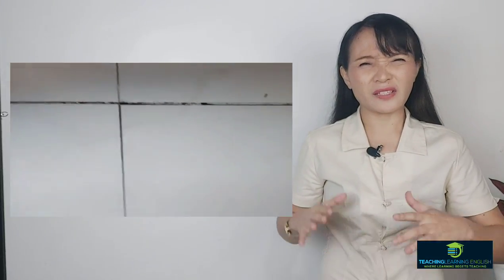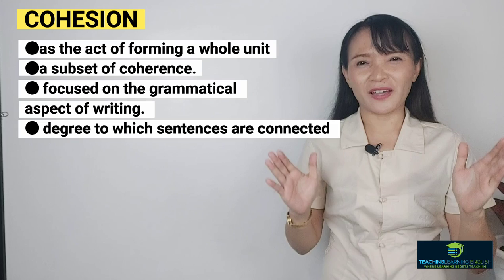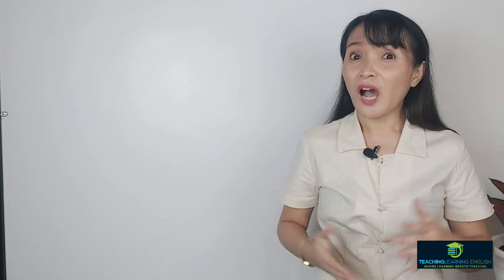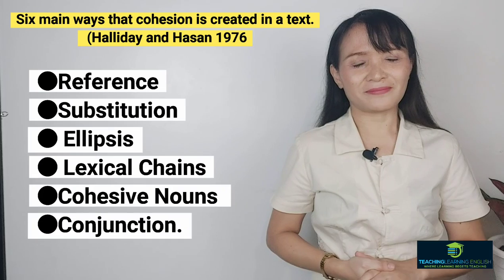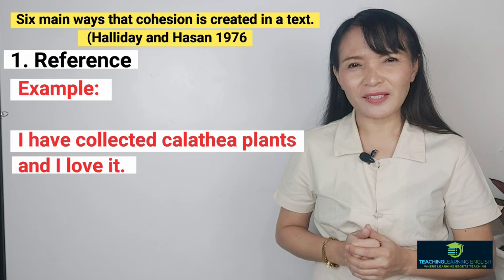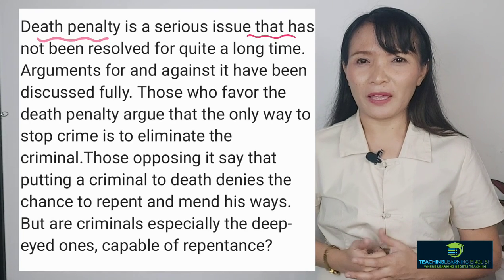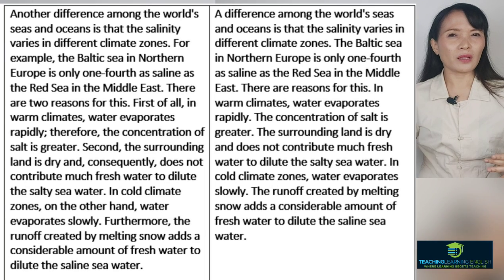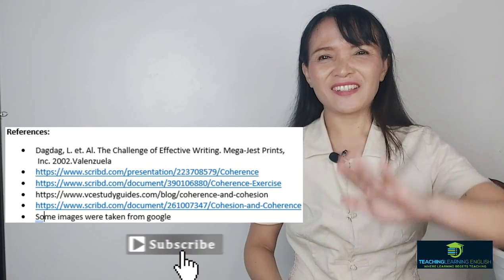coherence and cohesion in writing |Properties of a well-written text| Reading and Writing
Coherence and cohesion in writing| Properties of a written text| Reading and Writing-Senior High School
00:00  Introduction
00:53  Lesson objectives
01:13  Introductory lesson
01:53  Cohesion  and cohesion difference
            Six ways to create a cohesive text/composition
05:28  Reference
07:30  Substitution
08:00  Ellipsis
08:24  Lexical Chain
08:49  Cohesive nouns
09:25  Conjunction
09:52  Coherence
12:17   Summary